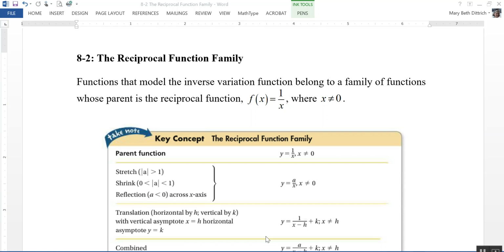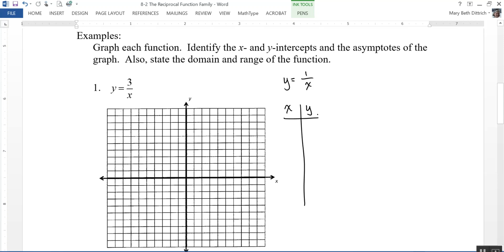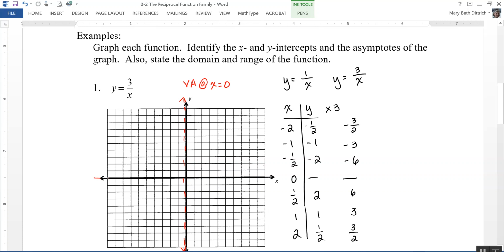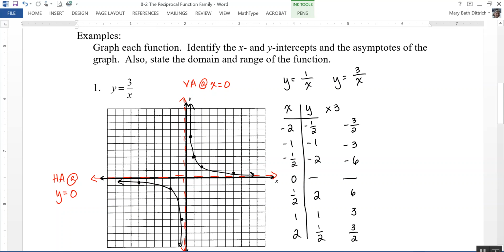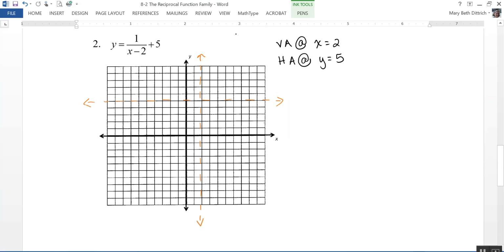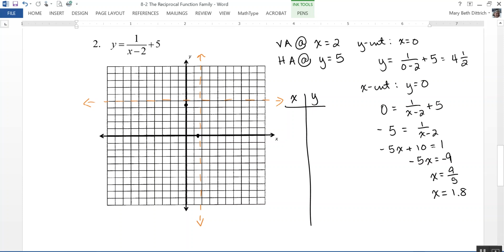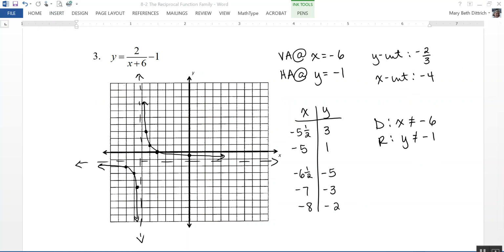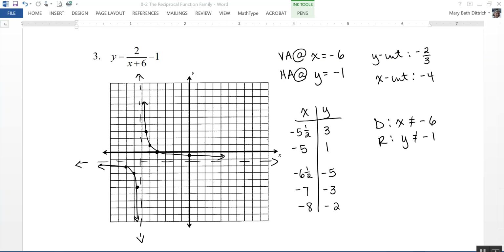8-2 The Reciprocal Function Family